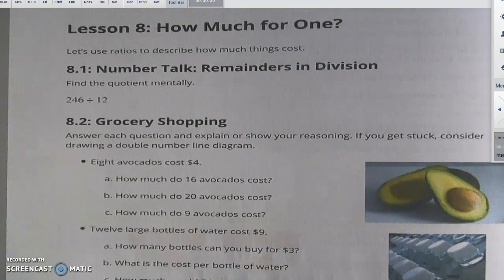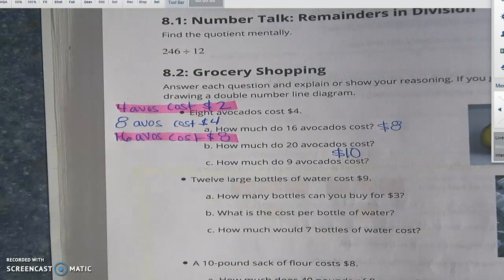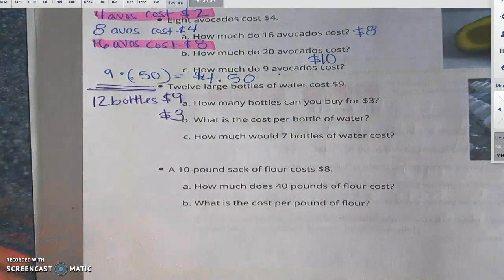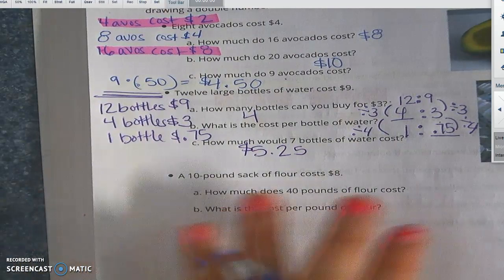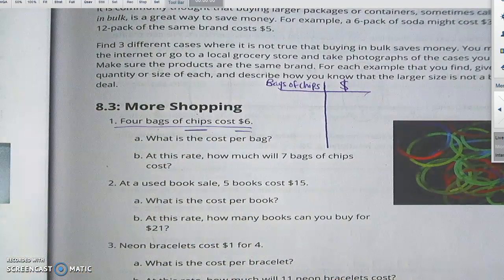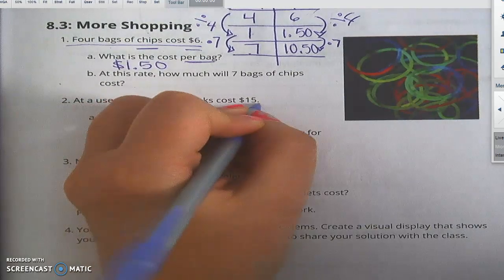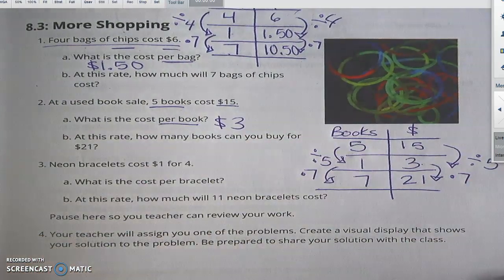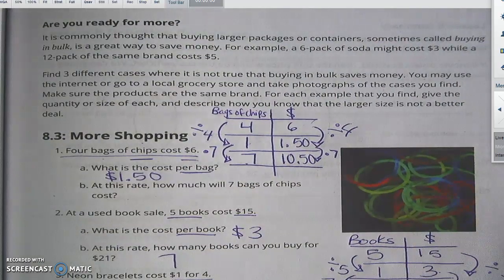Unit 2, Lesson 8